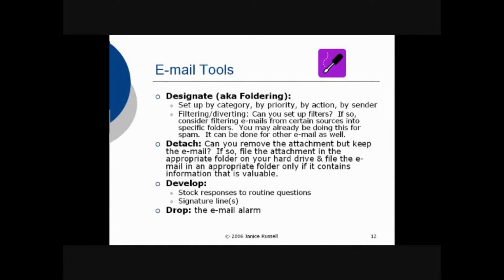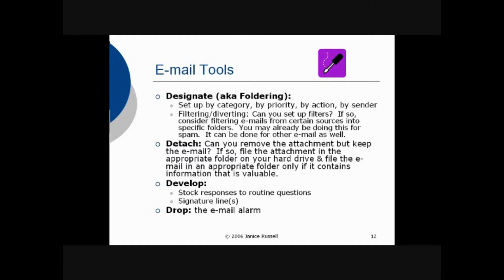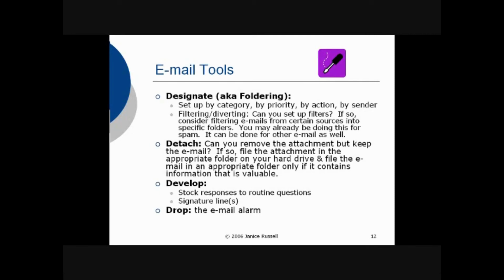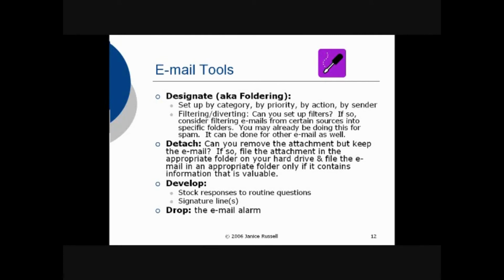Email Effectiveness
Struggling to get your work done while being bombarded by constant email? Check out these easy tips on how to get your email under control.